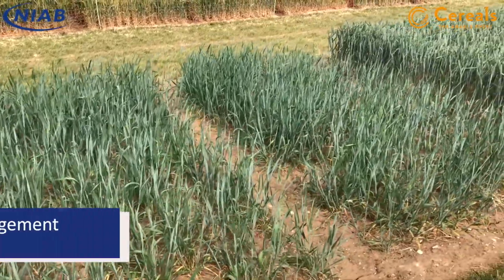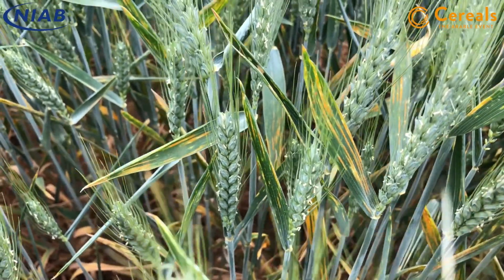NIAB at Cereals 2020 - an introduction to our tours June 2020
Technical Director Bill Clark showcases some of the plots that were planned for the NIAB stand at the 2020 Cereals Event site, with more detailed plot tours available by video on the Cereals Live and NIAB Virtual Event Hub websites